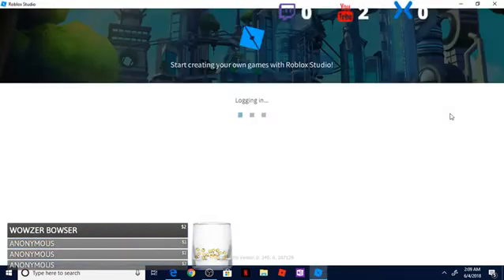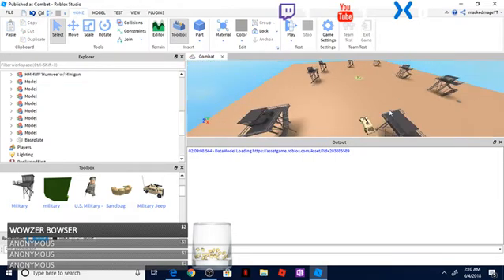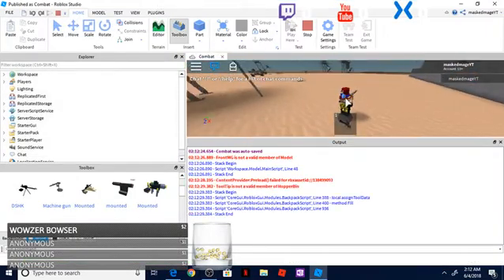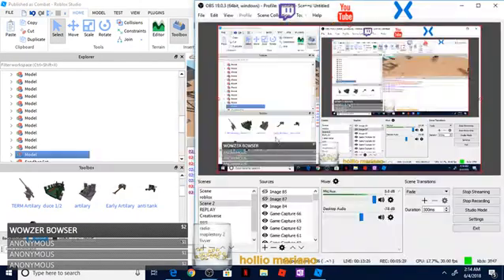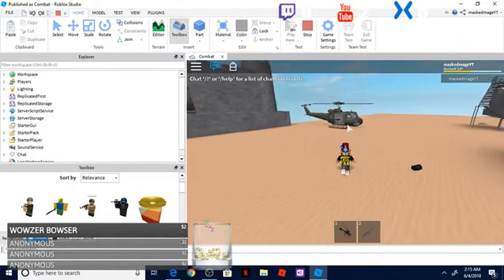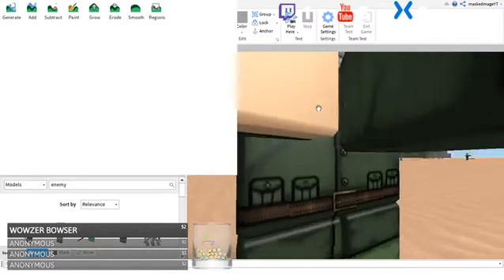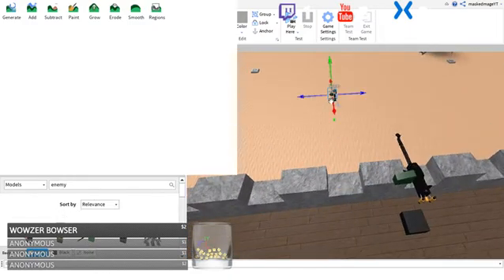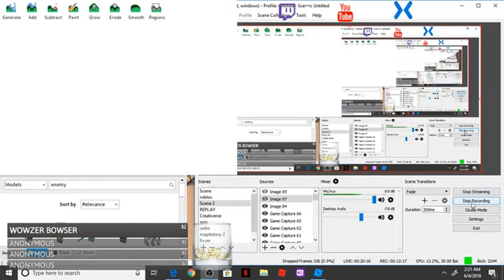roblox studio making a FPS in under 12 minutes